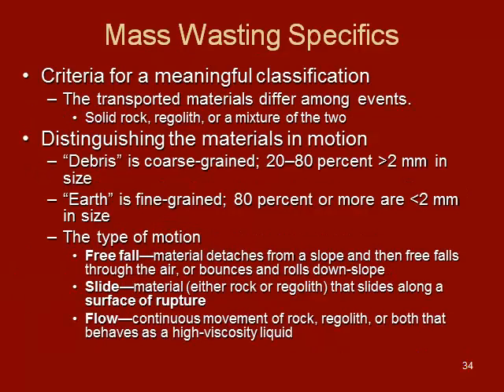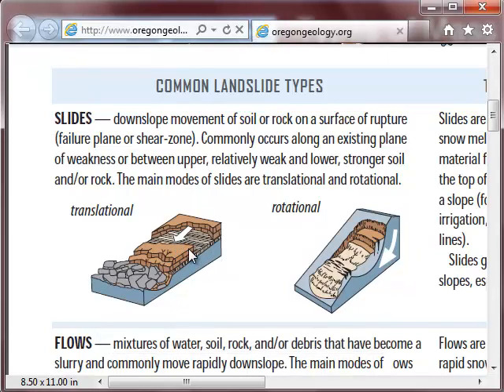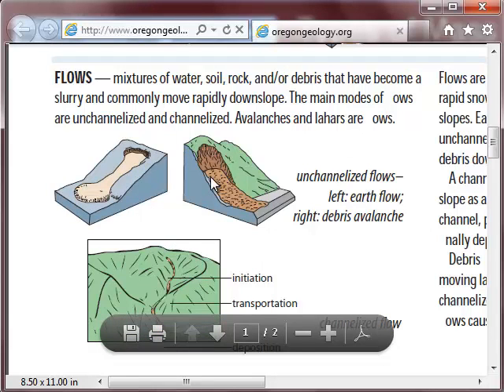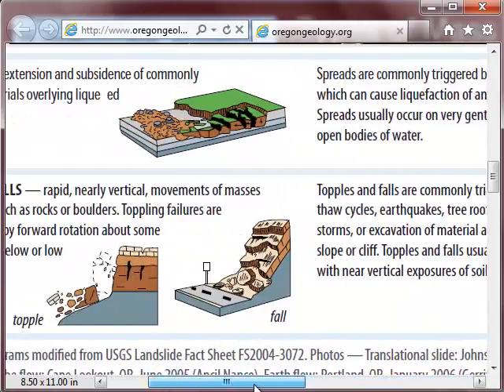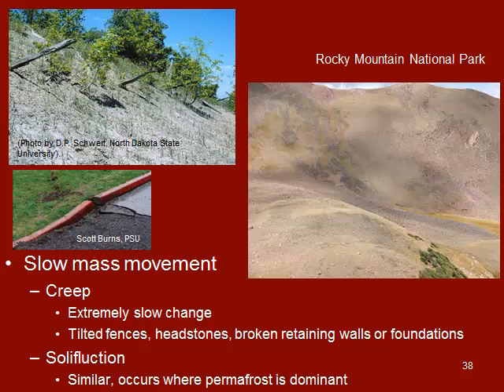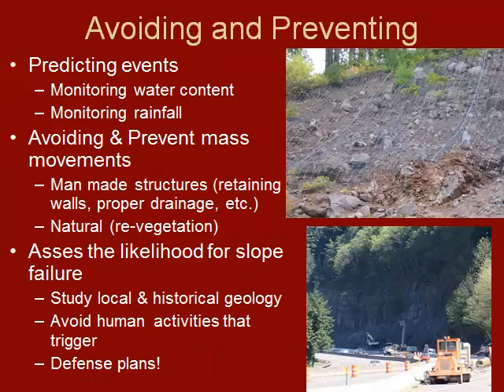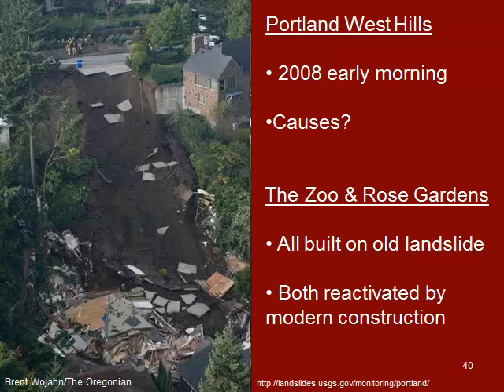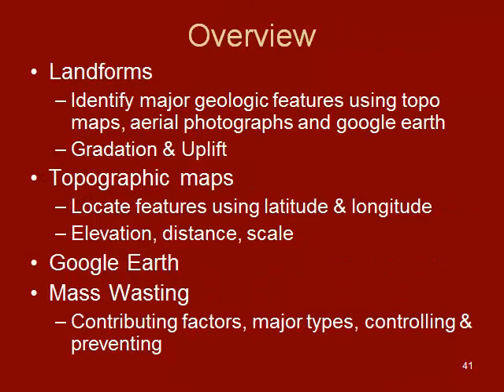GS 106 Week 4 Video 5